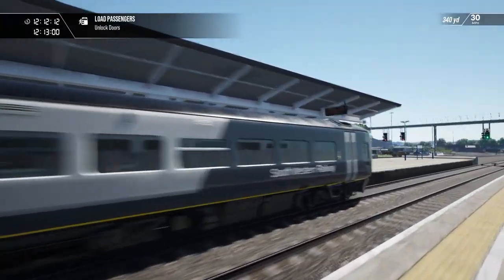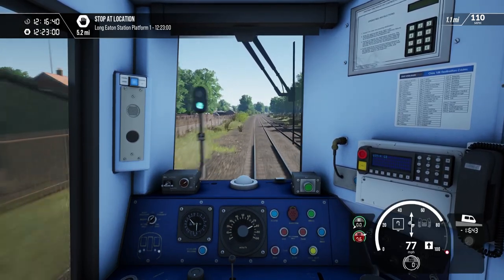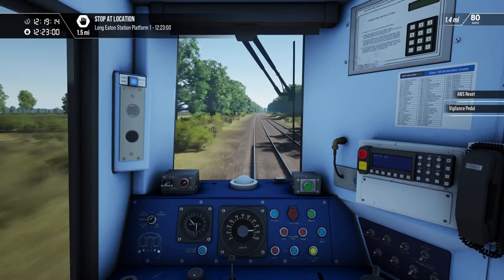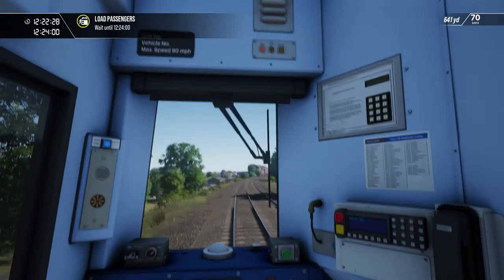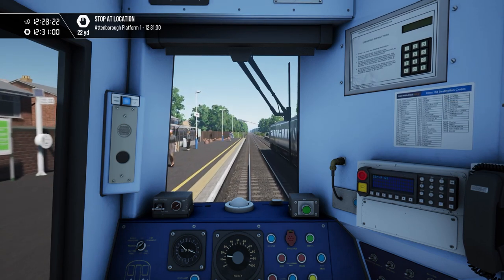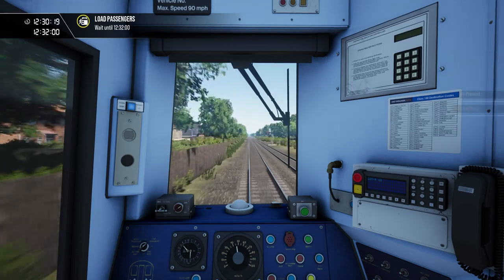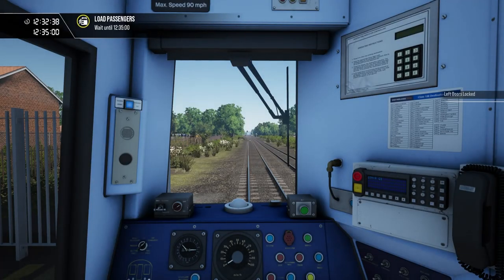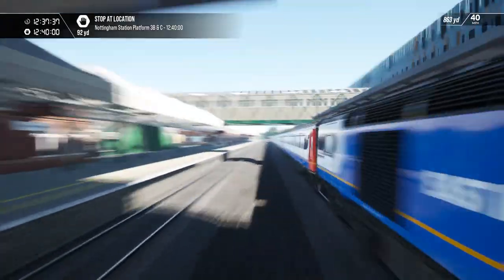South Western Railway! | Train Sim World 3